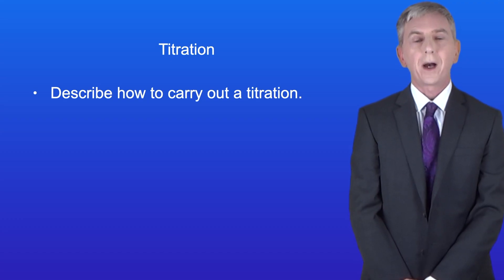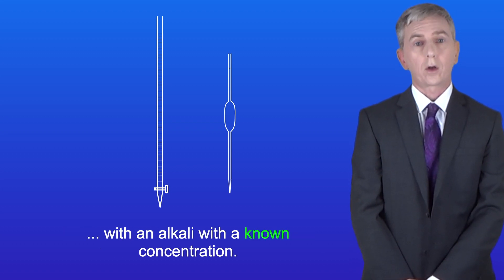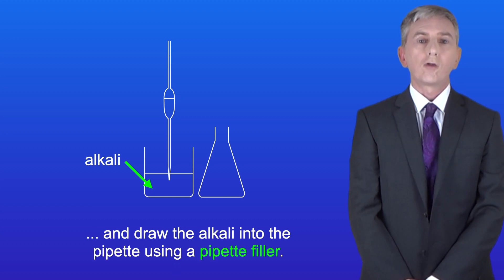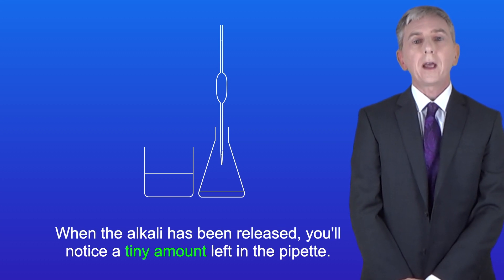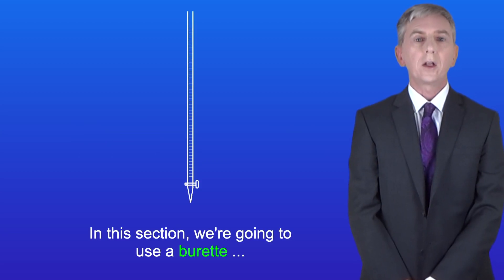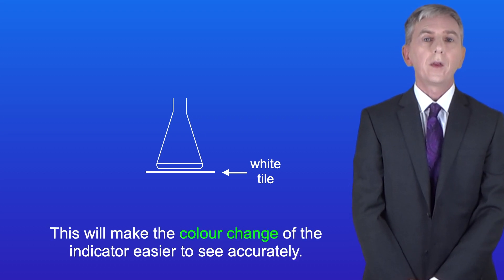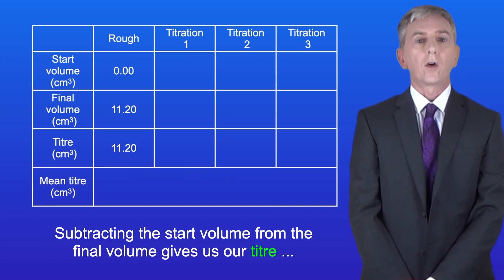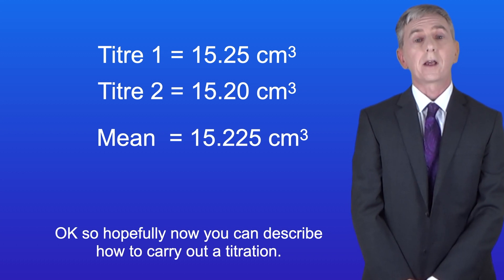A Level Chemistry Revision "How to Carry Out a Titration"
In this video, I take you through all the key stages in carrying out a titration. I show you the essential tricks and tips needed to accurately use both a pipette and a burette and I show you how to record all your data to gain maximum marks. This video can be applied to simple titration such as acid/base or to more complex ones such as redox titrations.